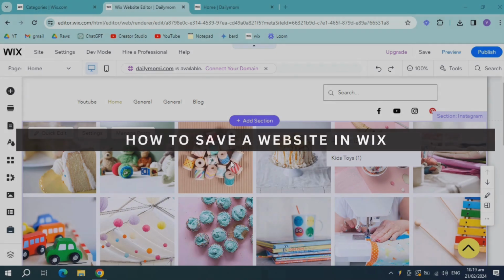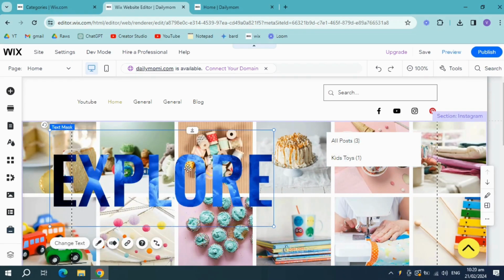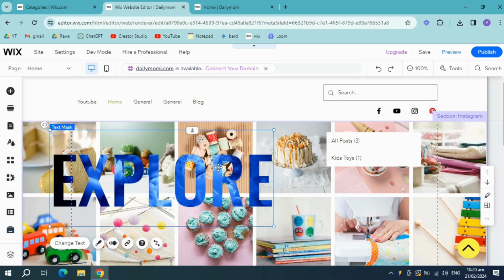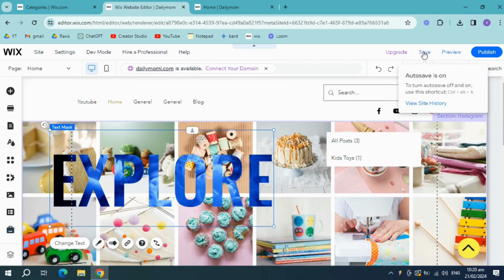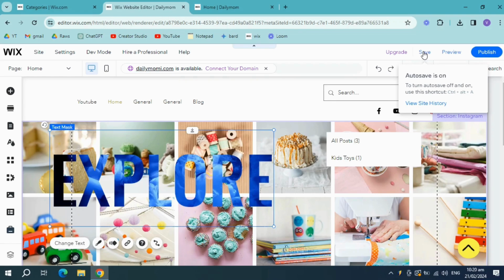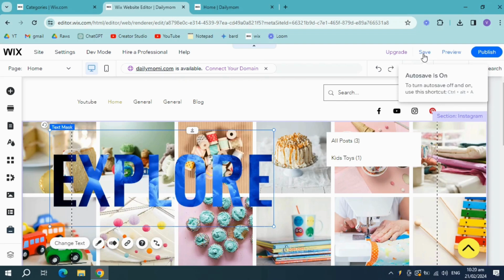How to Save a Website in Wix | Wix Tutorial (2027)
Looking to save your progress while building your website in Wix? This tutorial will guide you through the process of saving your website, perfect for beginners who want to ensure their work is securely stored. I'll walk you through the steps needed to save your website in Wix, ensuring you can pick up right where you left off.

In this tutorial, you'll learn:
The importance of regularly saving your website in Wix to prevent data loss.
Step-by-step instructions on how to manually save your website in the Wix Editor.
Tips for enabling auto-save and understanding how Wix handles your site’s versions.

Protect your work—follow these steps to save your website in Wix and keep your progress secure as you build your online presence.

Chapters:
00:00:00 Introduction
00:00:10 Adding Text
00:00:24 Save Changes on Website
00:00:37 Manually Save with Shortcut
00:00:50 Activate Auto Save
00:01:03 Save Work Progress